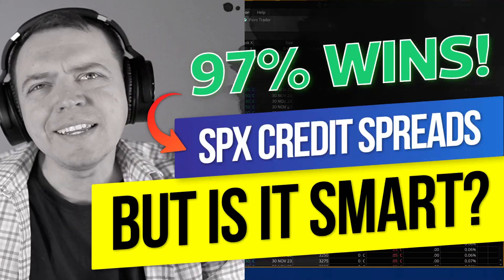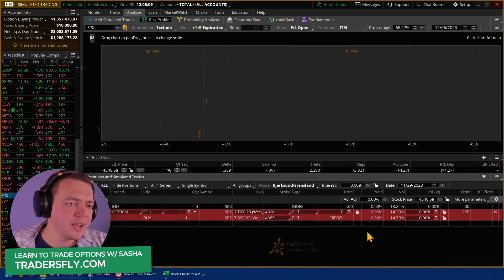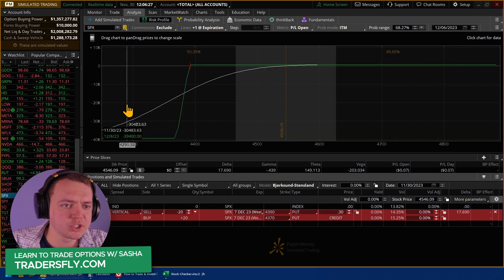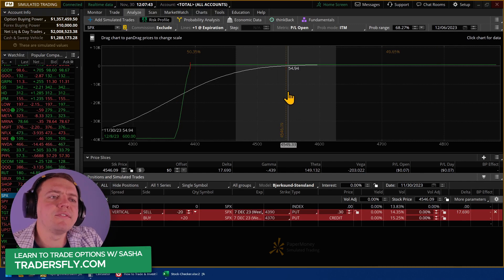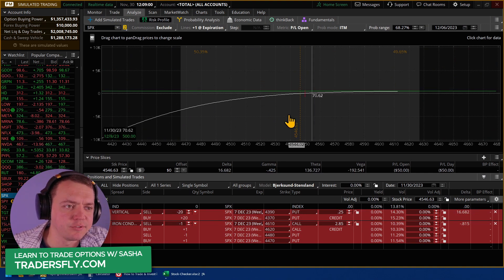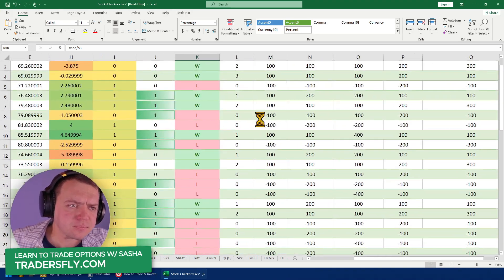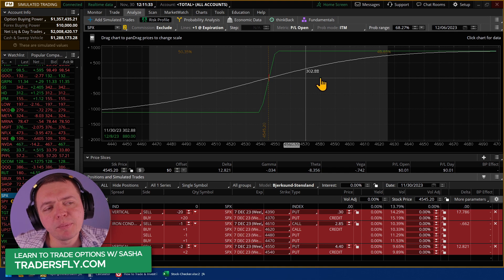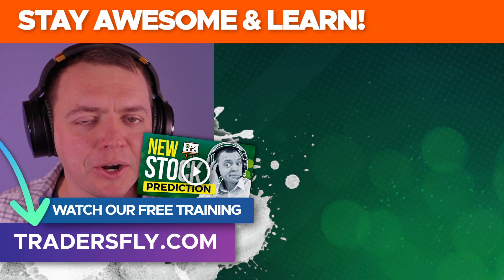97% Win Rate on SPX Credit Spreads - But is It Smart to Do High Probability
📉 Discover the reality behind a 97% win rate in trading! Is it truly the golden ticket to success, or are there hidden risks? Join me in this video as we unravel the complexities of high win rates, especially in SPX credit spreads.

While a 97% win rate may seem impressive, the devil lies in the details. The risk-to-reward ratio and capital at risk play crucial roles. Using wide credit spreads can entail risking substantial capital for modest profits, making it a precarious strategy.

Consider smarter alternatives like iron condors or narrower vertical spreads for a better risk-to-reward profile. Position sizing is key; even a strategy with a lower win rate can yield better returns with effective sizing.

Prioritize continuous learning and check out TradersFly for courses, freebies, and insights. Success in trading involves a balance between win rate, risk management, and reward potential.